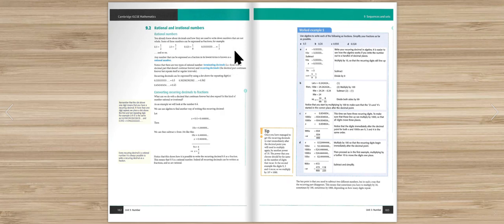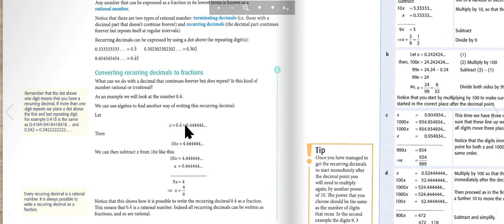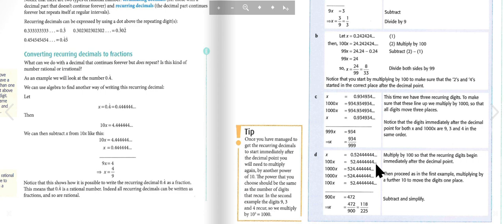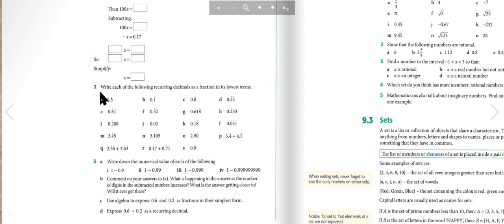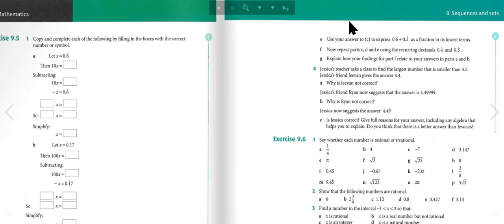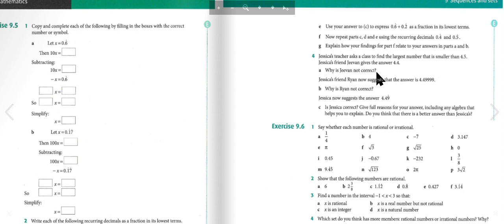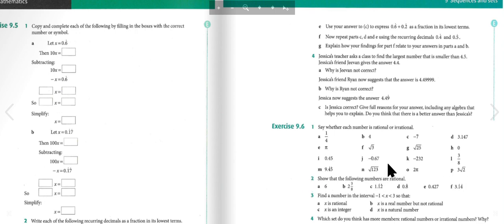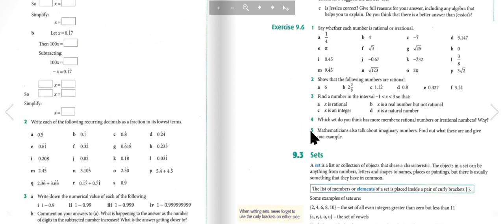Cambridge Math IGCSE 10 - Lesson 9.2 - Rational And Irrational Numbers